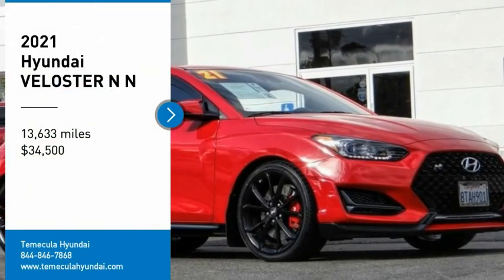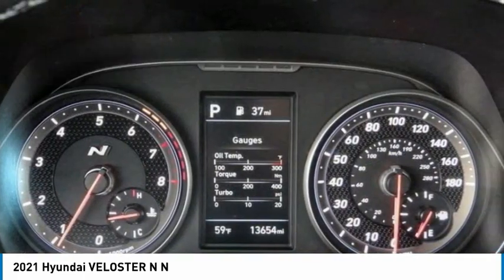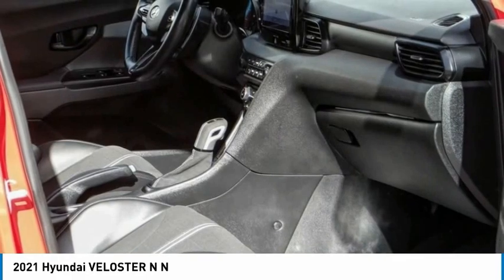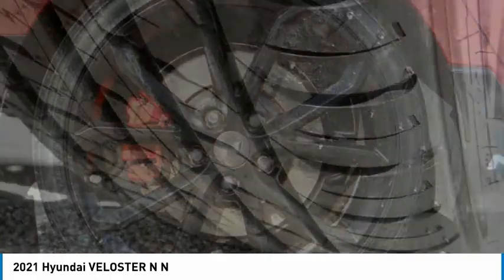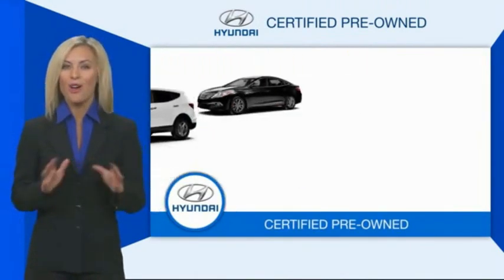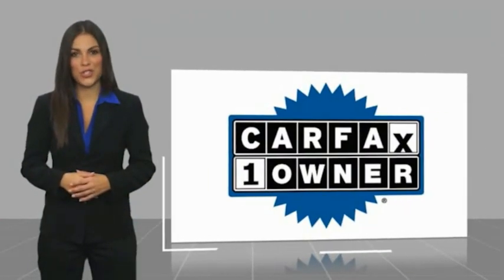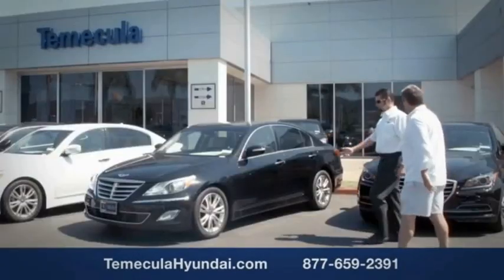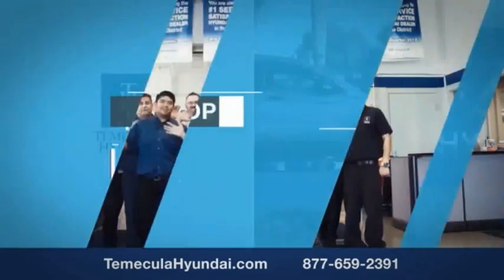2021 Hyundai VELOSTER N TEMECULA MURRIETA MENIFEE HEMET CORONA ESCONDIDO PT2064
2021 Hyundai VELOSTER N N

Temecula Hyundai
27430 Ynez Rd.

TEMECULA HYUNDAI PROUDLY SERVING TEMECULA, MURRIETA, MENIFEE, HEMET, CORONA, ESCONDIDO, AND SURROUNDING SOUTHERN CALIFORNIA LOCATIONS. THIS RED 2021 Hyundai VELOSTER N IS EQUIPPED WITH A 2.0L Turbo GDI E-CVVT 4-Cylinder DOHC, AUTOMATIC TRANSMISSION, AND RECEIVES AN ESTIMATED . 2021 Hyundai VELOSTER N N **Hyundai Certified**, ***One Owner***, Blind Spot Detection, Android Auto / Apple CarPlay, BlueTooth, Backup Camera. Certified. Hyundai Certified Pre-Owned Details: * Includes 10-year/Unlimited mileage Roadside Assistance with Rental Car and Trip Interruption Reimbursement; Please see dealers for specific vehicle eligibility requirements. 10-Year/100,000 Mile Hybrid/EV Battery Warranty. 3 months Siru-iusXM trial subscription * Limited Warranty: 60 Month/60,000 Mile (whichever comes first) from original in-service date * Warranty Deductible: $50 * Powertrain Limited Warranty: 120 Month/100,000 Mile (whichever comes first) from original in-service date * 173+ Point Inspection * Roadside Assistance * Vehicle History 22/28 City/Highway MPG CARFAX One-Owner. This Vehicle is Located at: Temecula Hyundai, 27430 Ynez Road, Temecula, California 92591. Dealer Installed accessories are optional and may be purchased for an additional charge.All prices subject to government fees and taxes, any finance charges, any dealer document preparation charge, and any emission testing charge.While we make every effort to ensure the data listed here is correct, there may be instances where some of the factory rebates, incentives, options or vehicle features may be listed incorrectly as we get data from multiple data sources. PLEASE MAKE SURE to confirm the details of this vehicle (such as what factory rebates you may or may not qualify for) with the dealer to ensure its accuracy. Dealer cannot be held liable for data that is listed incorrectly. For In-Transit Inventory, any date of arrival is estimated and the actual date of delivery may vary due to circumstances beyond Hyundai and Temecula Hyundai's control. Please contact Temecula Hyundai for availability details. Stock #: PT2064 | VIN: KMHT36AH3MU008860 | 2021 Hyundai VELOSTER N N POWER WINDOWS ALLOY WHEELS SECURITY SYSTEM Temecula Hyundai FOR DRIVERS IN THE GREATER TEMECULA, MURRIETA, MENIFEE, HEMET, CORONA AND ESCONDIDO AREAS, YOUR SOURCE FOR INCREDIBLE HYUNDAI MODELS IS TEMECULA HYUNDAI 27430 YNEZ RD TEMECULA, CA 92591